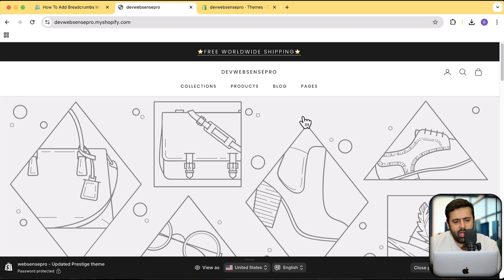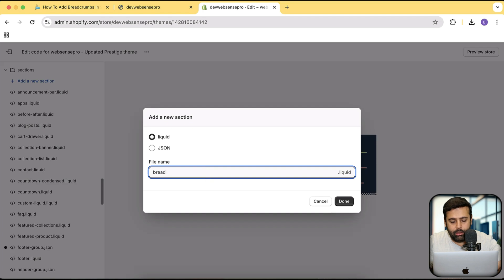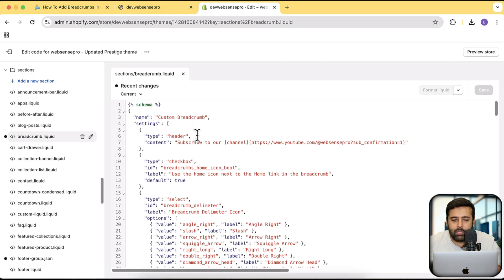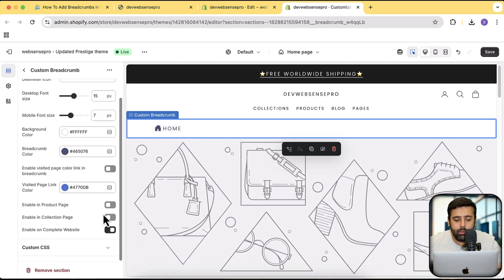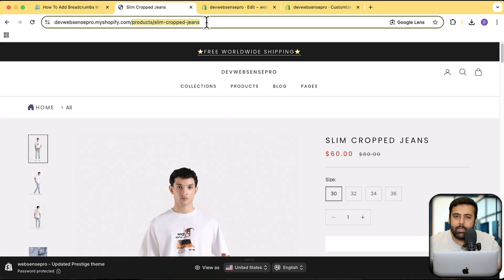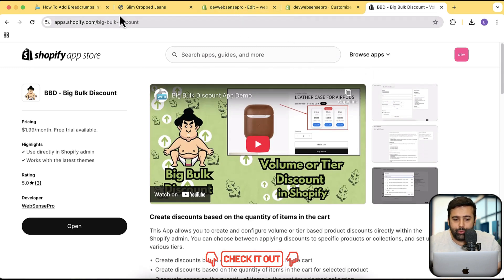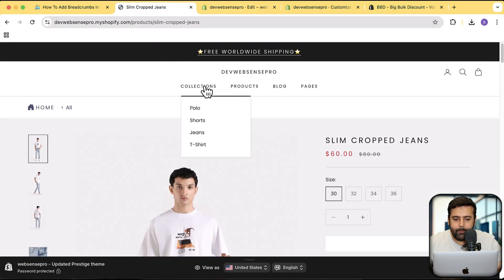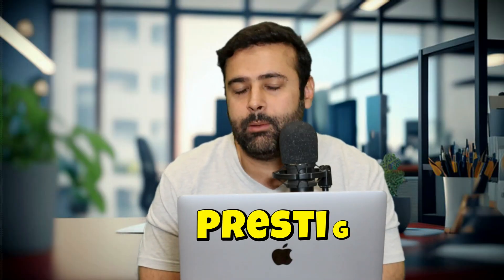How To Add Breadcrumbs Section in Prestige Theme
Add Breadcrumbs Section in Prestige Theme

In this video, I’ll show you how to add a custom breadcrumbs section to your Shopify Prestige theme (v10.7.0)—a feature not natively available in this paid theme.

A viewer asked for help after our previous Dawn theme breadcrumbs tutorial didn’t work for Prestige. Paid themes have different code structures, so we’ve updated the solution just for you!

📌 What You’ll Learn:
✔️ How to create a new breadcrumbs section in Shopify
✔️ Customize breadcrumbs (colors, font size, home icon, visibility)
✔️ Fix collection links in product URLs for proper breadcrumb navigation
✔️ Enable breadcrumbs on product & collection pages

📌 Timestamps:
00:00 - Intro & Why This Tutorial?
01:32 - Creating the Breadcrumbs Section
02:38 - Adding to Theme Customizer
05:10 - Fixing Collection Links in URLs
08:20 - Enabling on Collection Pages
08:45 - Conclusion